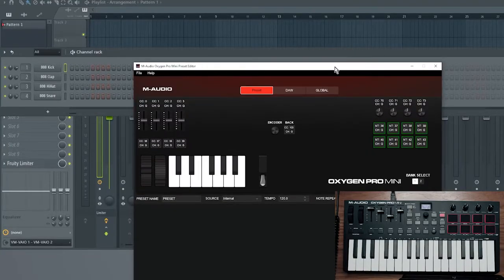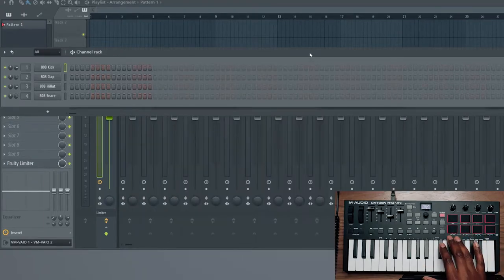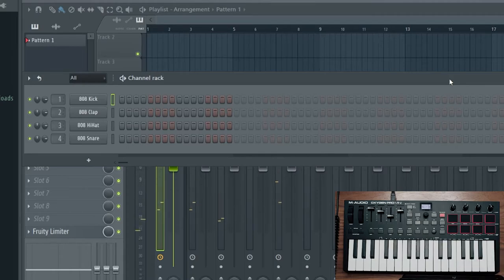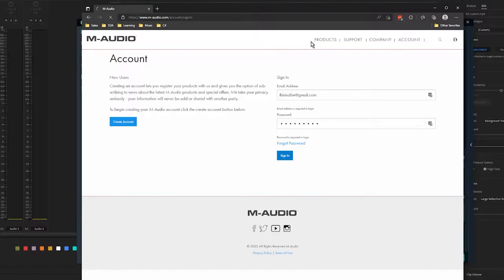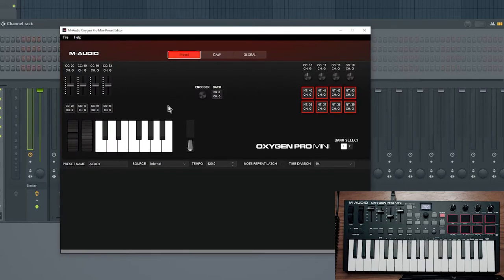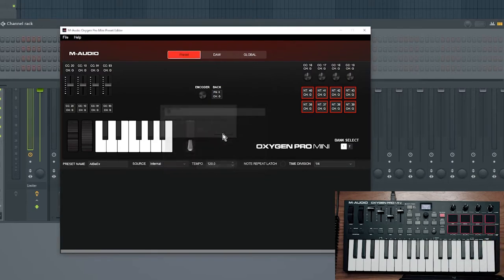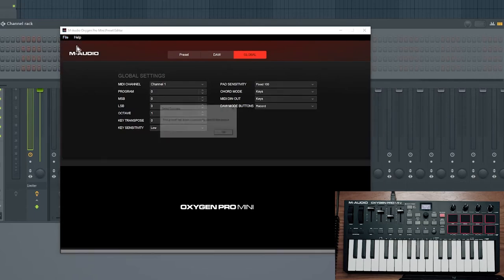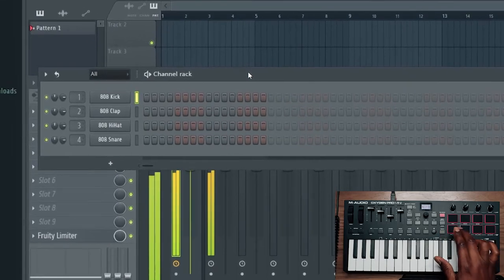M Audio Oxygen Pro Mini FL Studio Setup - Drum Pads MPC Mode - Finger Drumming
This is the best workflow for using the Pads in FL Studio. No FPC and your MIDI data stays separate. It makes arranging and exporting MIDI much easier and faster.

00:00 - Intro
00:42 - Quickstart
02:08 - Installing/Push the Preset
04:00 - FL Studio MIDI Settings
04:23 - Load the Preset